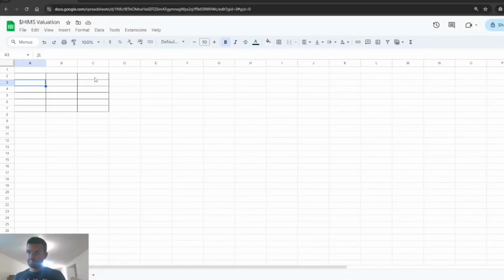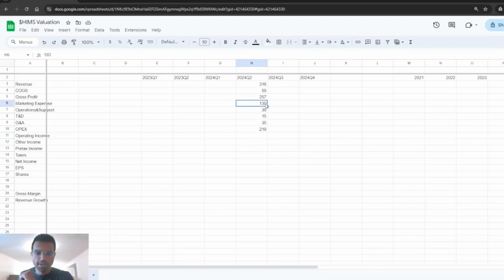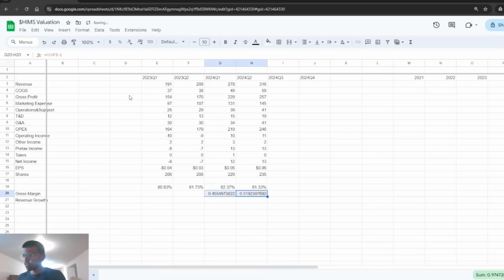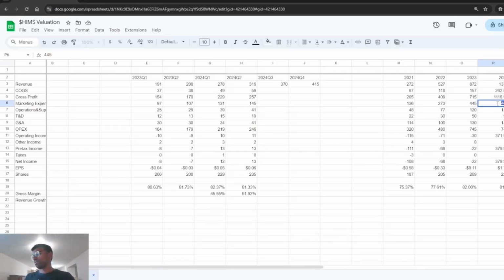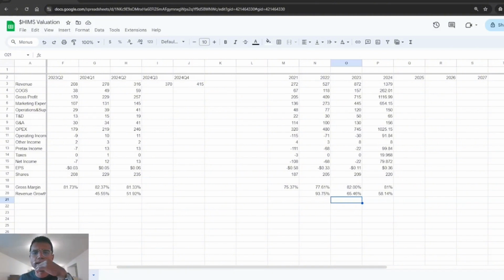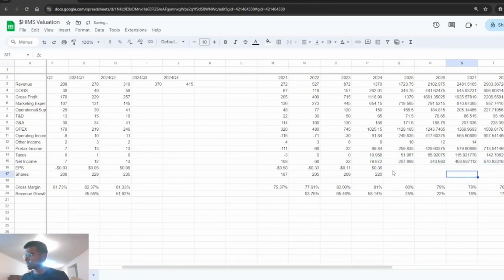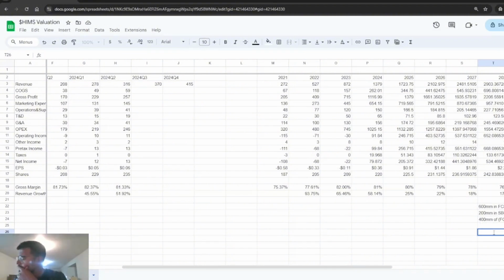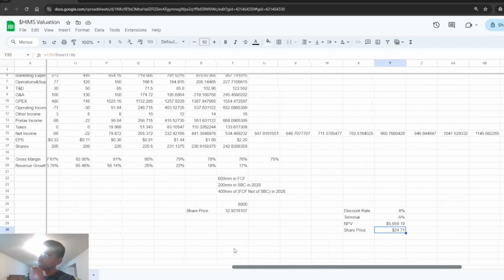Will Hims & Hers Soar or Sink? | Future Stock Price Analysis & Market Outlook